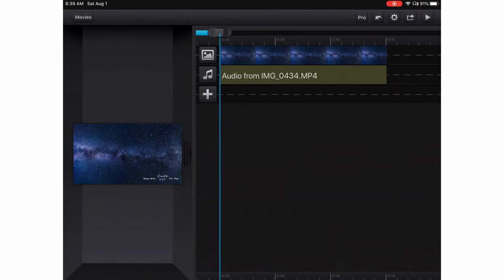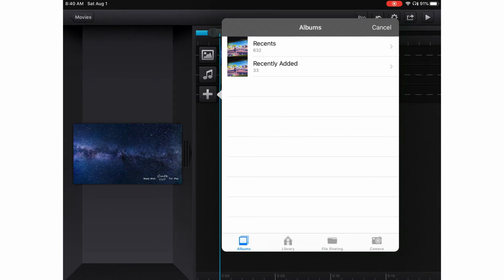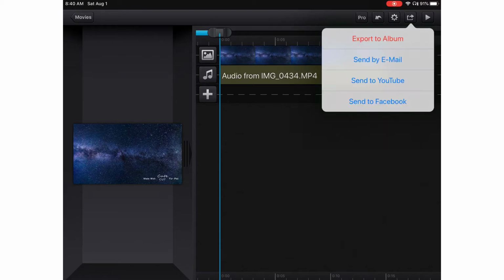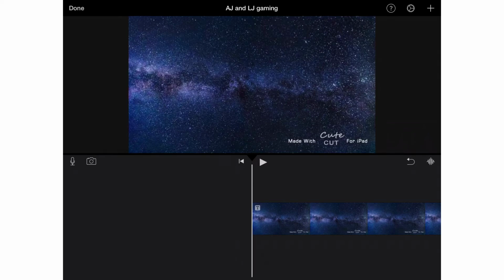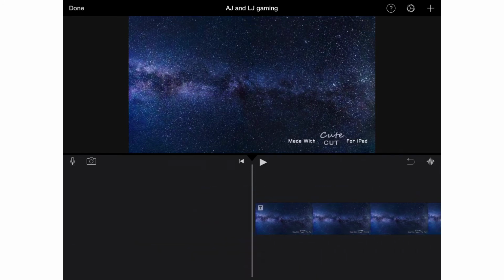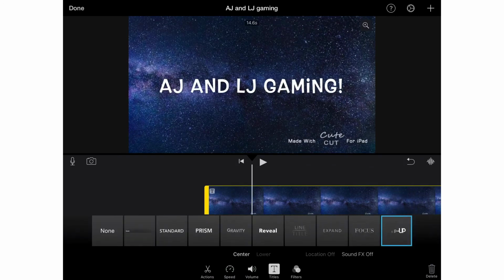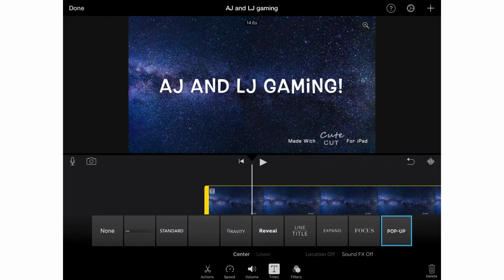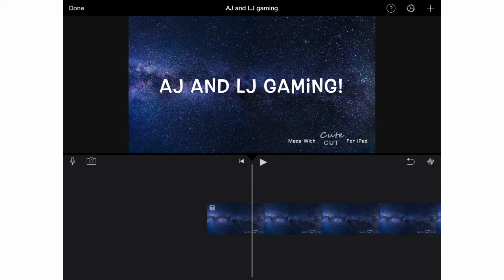Tutorial on how to add text to i movie